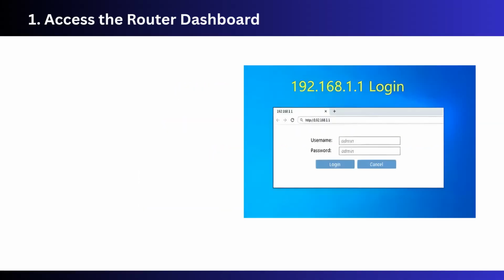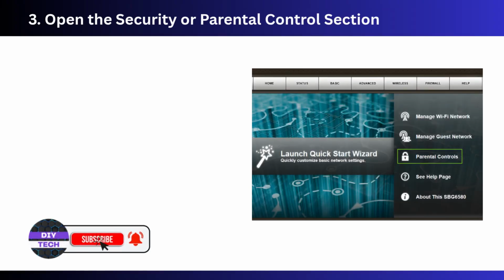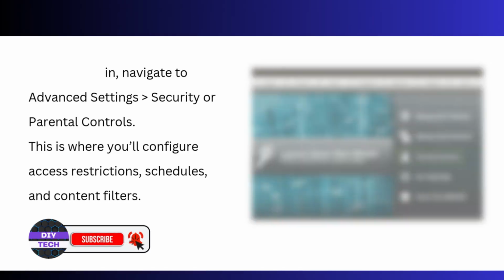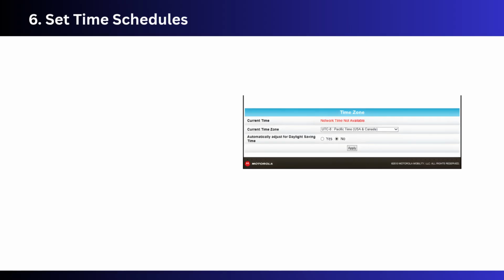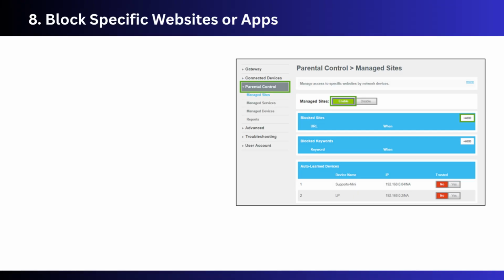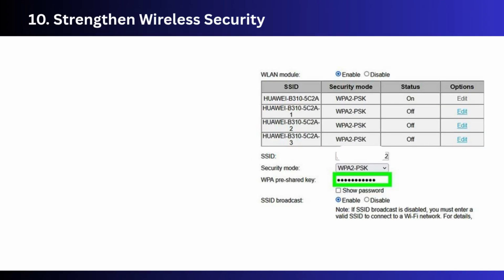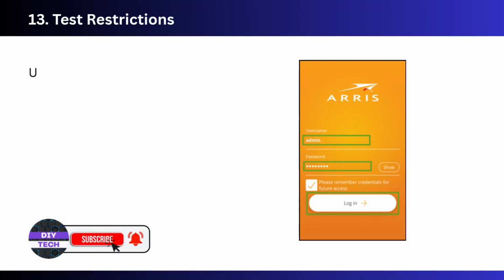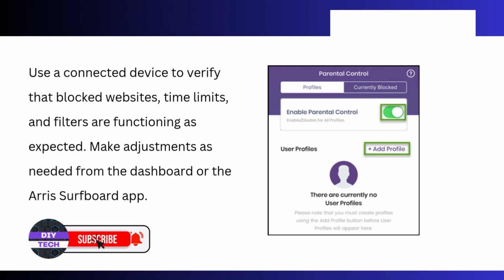How to Setup Arris G54 Parental Controls and Network Security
Protect Your Family And Secure Your Network With The Arris G54! In This Step-By-Step Tutorial, You’ll Learn How To Set Up Parental Controls, Manage Internet Access, And Strengthen Your Network Security Like A Pro. Discover How To Block Unsafe Websites, Limit Screen Time, And Keep Your Smart Home Devices Safe From Unauthorized Access.

We’ll Walk You Through The Entire Process — From Configuring The Arris G54 Security Settings To Enabling Firewalls And Creating Custom Access Rules — So You Can Enjoy A Safer, Smarter Home Network.